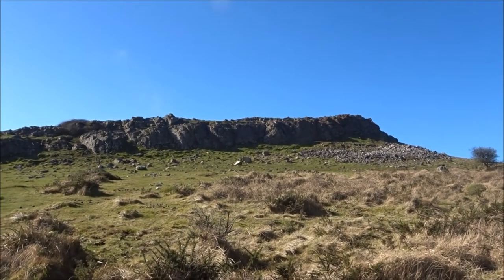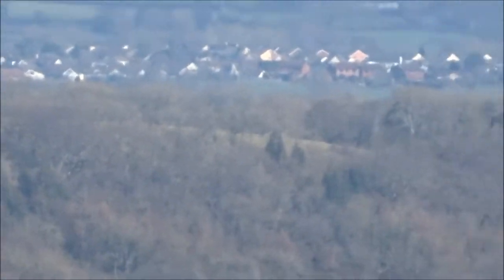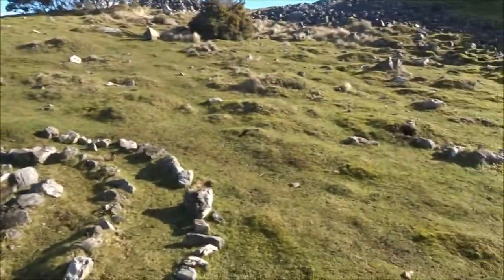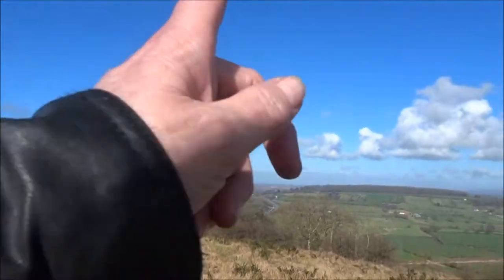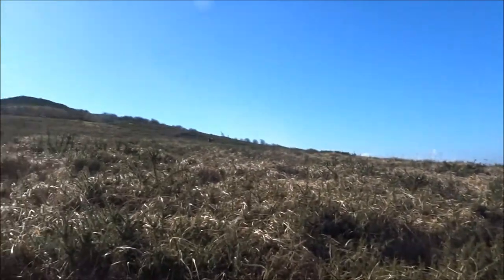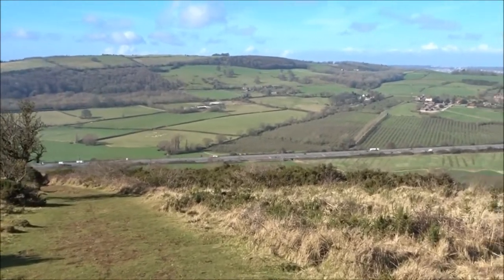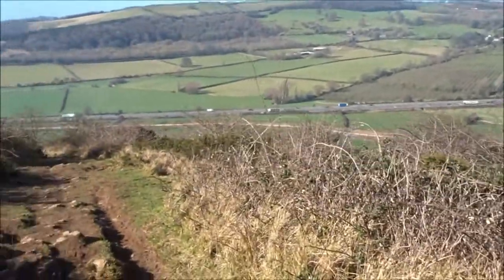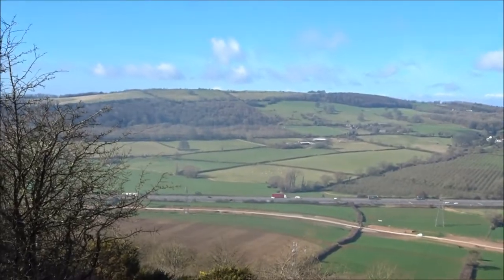Winscombe to Hutton Walk, Part IV, Crook Peak With Magbificent Views' by Sheila, Feb 26th 2021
Breath-Taking beauty and magnificent views from the top of the peak---The low mist over Brent Knoll adds to the mystery of the Vale of Avalon and Glastonbury Tor---the landmarks that are great reference points mentioned throughout my walks in this area--Beacons and Sentries--Guardians of the Ancients and witnesses in Time & Space with timeless experiences of Sound & Vision. I have visited here since childhood and brought my own children here and know of those past who have had their ashes scattered here. Today the wind is gentle and warm and just a few guests enjoy and absorb the calmness--visiting for peace and reflection during the trauma of another Covid pandemic year hope embraces us all here.